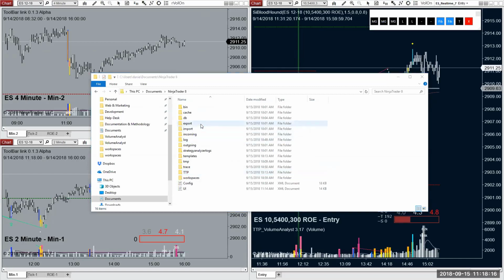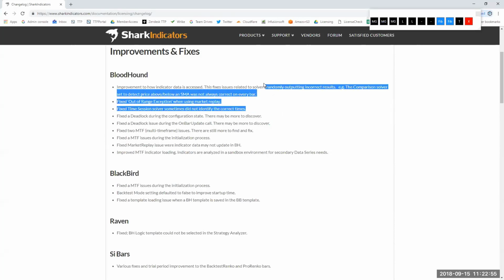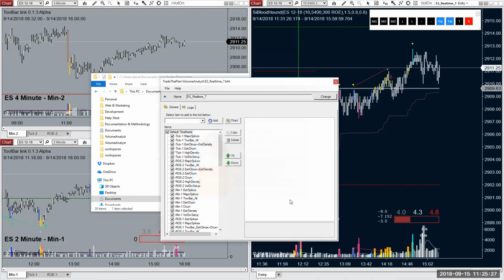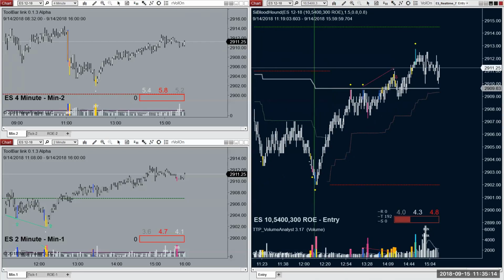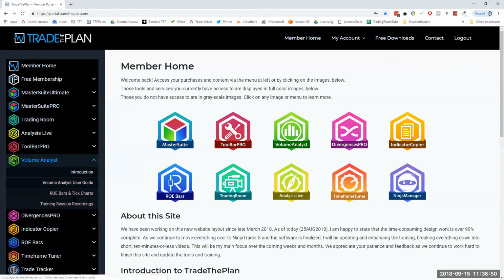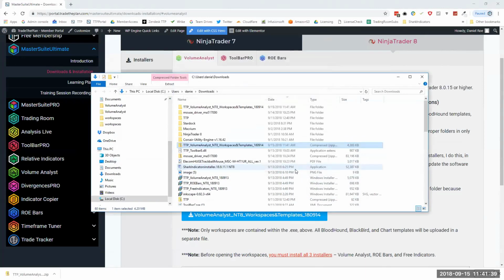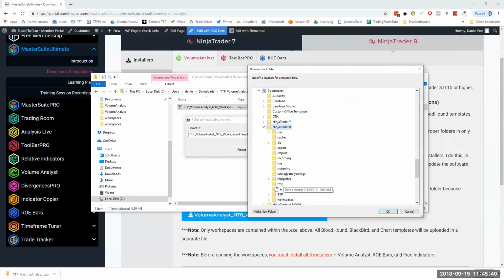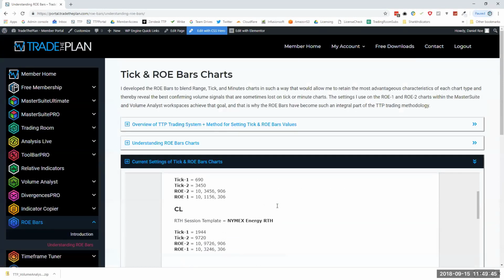BlackBird & Volume Analyst Workspaces & Templates - Training - Intro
This is the first 30mins of a 6-hour training session. The examples and demos are in the next video